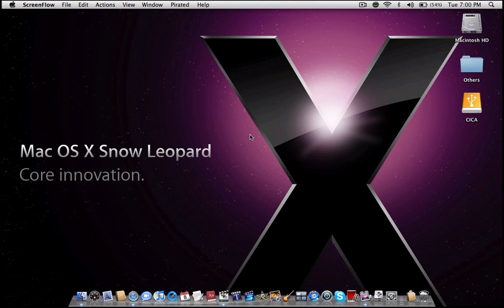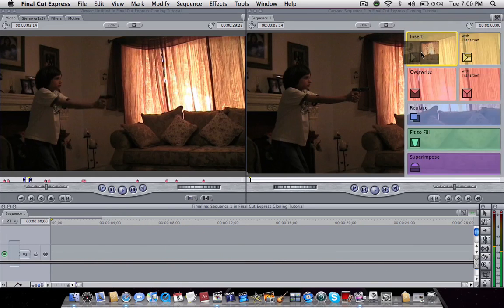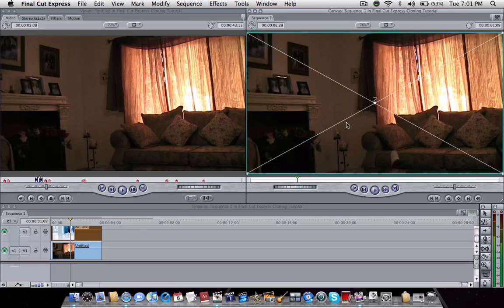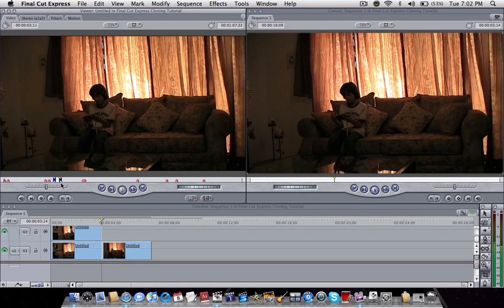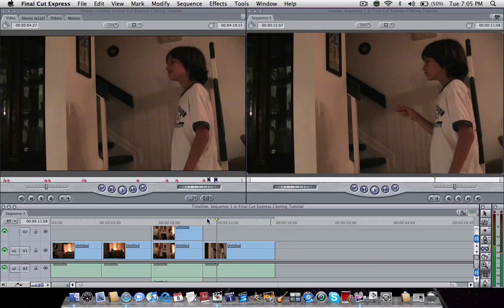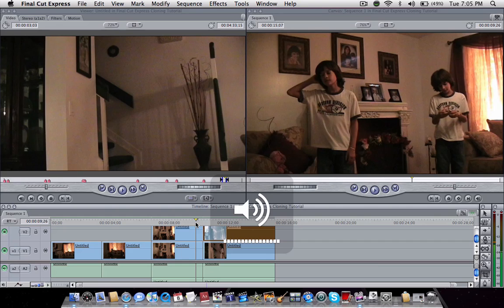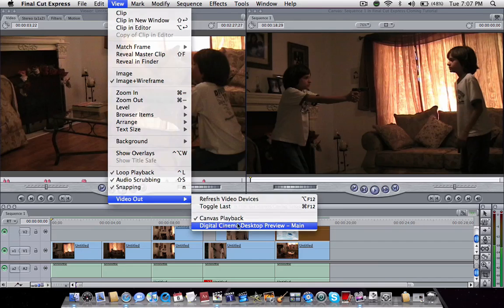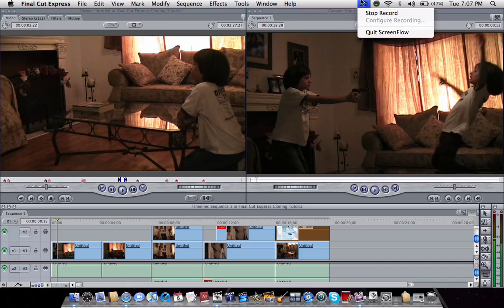How To Clone In Final Cut Express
An interesting tutorial on how to clone yourself in Final Cut Express, as well as in Final Cut Pro.